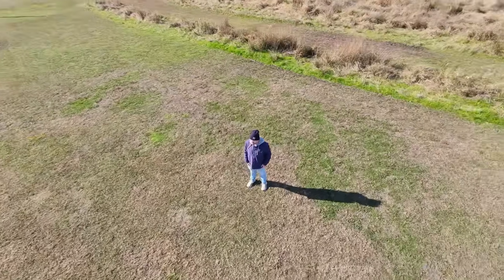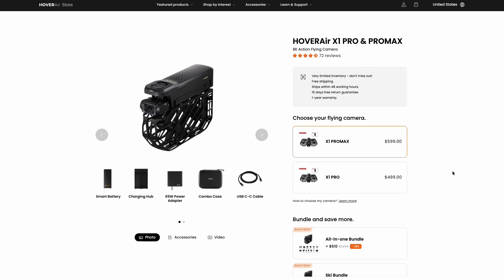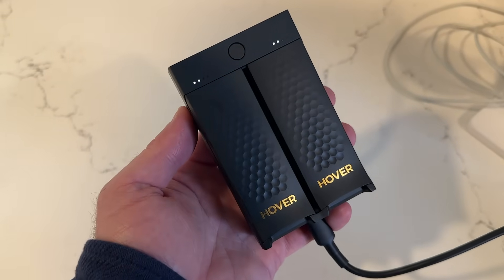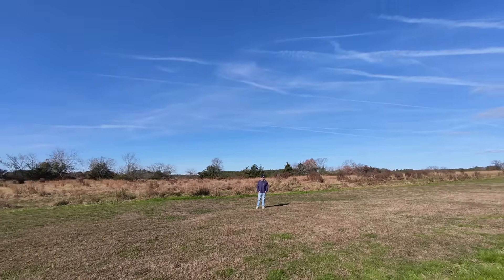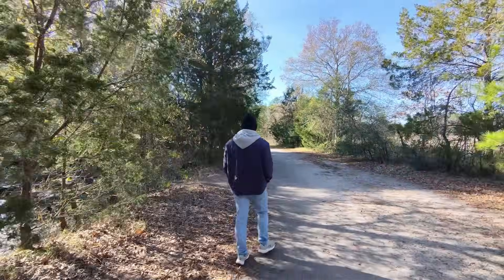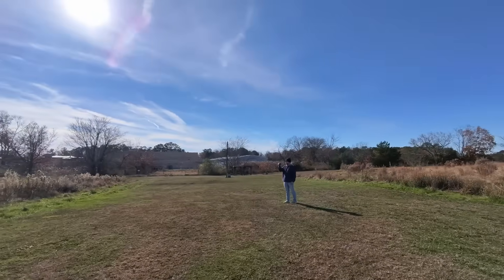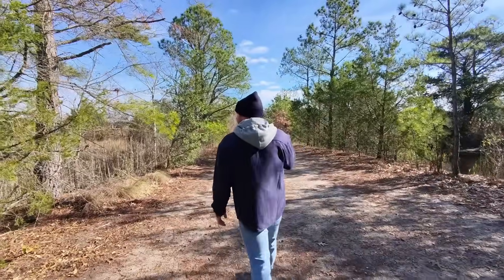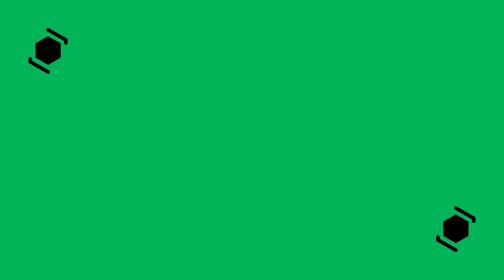Pocket Sized, Self Flying 8k Drone. Too Good to Be True? My Experience with the HoverAir X1 Pro Max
Is the HoverAir X1 Pro Max the ultimate travel drone? We put this ultra-portable, pocket-sized flying camera to the ultimate test to see if its new 8K capabilities and advanced autonomous flight modes can truly compete with the industry giants! @HOVERAir_official

HOVERAir’s biggest sale of the year is live! 🎉
Enjoy up to $432 off this Black Friday across all sites (Nov 20–Dec 1), and get a free battery with your purchase!